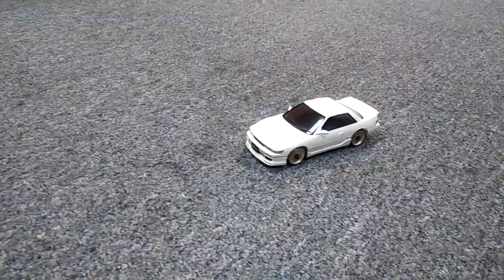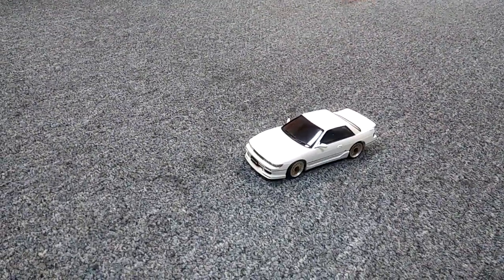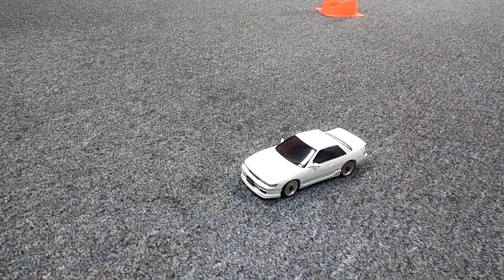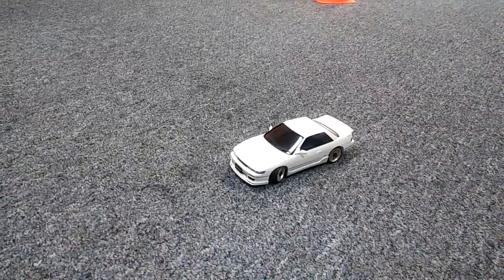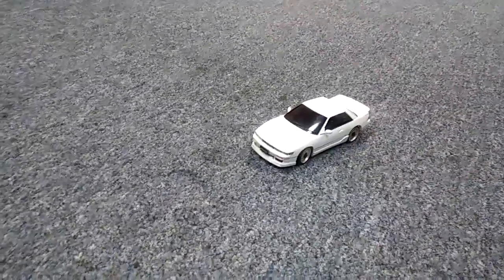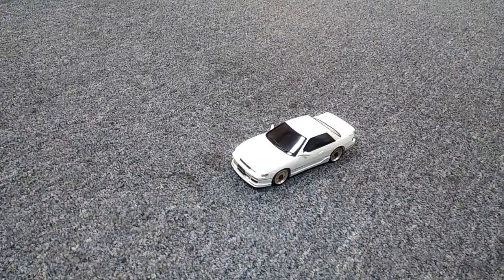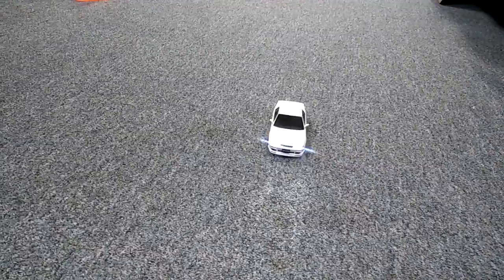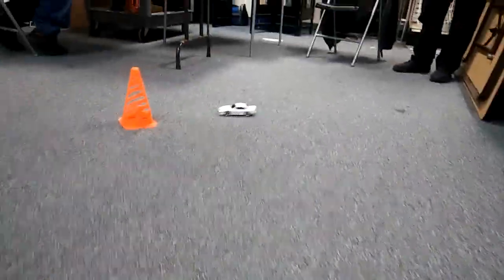Demo run of the Kyosho Mini-Z w/Nissan Silvia s13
A demo runof the Kyosho MA-020S AWD Mini-Z Sport ReadySet w/Nissan Silvia s13 Vspec II Body.